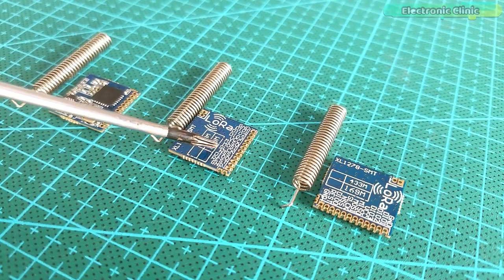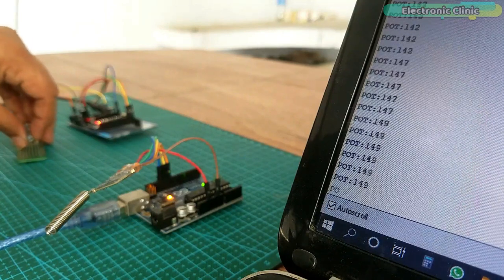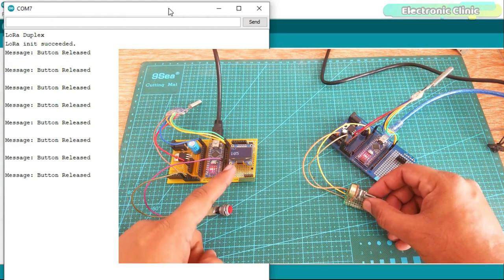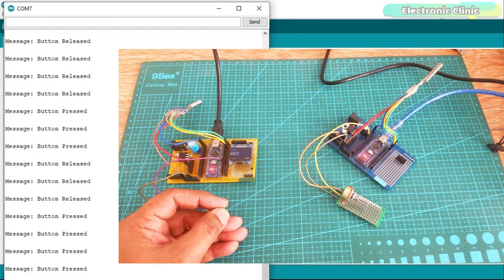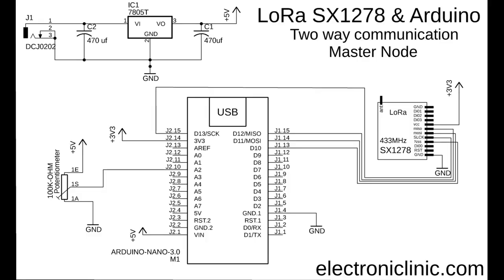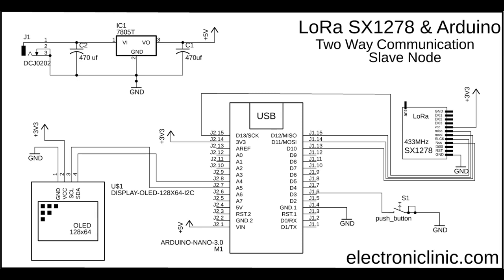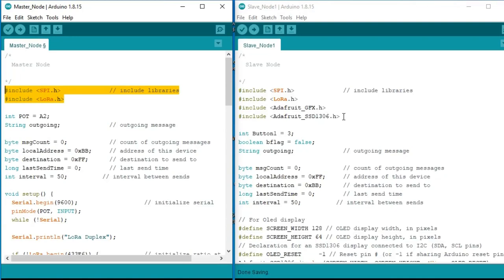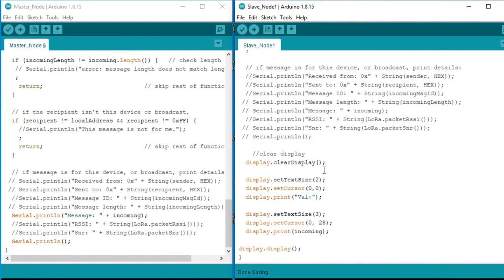Arduino SX1278 Lora based Two Way communication System, Sensor Monitoring with Lora and Arduino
Project Description:
In today’s episode, you will learn how to make a wireless two way communication system using Arduino and SX1278 Lora Transceiver modules. To the Master Node a Potentiometer is connected which I am using as a sensor. While to the Slave Node a Push Button and Oled display modules are connected. The value of the potentiometer is sent from the Master Node to the Slave Node and is displayed on the Oled display module. You can replace the potentiometer with any other analog sensor or you can use other digital sensors.

The button status information from the Slave Node is sent to the Master Node and the message is displayed on the Serial Monitor. Don’t get confused when I say Master Node and Slave Node. The reason I am using these names is that in the upcoming video I will make a network in which the Master Node will request data from the multiple Slave Nodes. Anyways, it’s a complete two-way communication system based on the Arduino and the most powerful and popular 433MHz SX1278 Lora Transceiver modules. Now, you have got an idea of what you are going to learn after watching this video. Without any further delay, let’s get started!!!

Amazon Purchase links:
LoRa SX1278 Module

I2C ssd1306 Oled Display Module:

Other must-have Tools and Components:

Top Arduino Sensors:

Top Oscilloscopes

Variable Supply:

Digital Multimeter:

Top Portable drill machines:

Jumper Wires:

3D printers:

CNC Machines:

Electronics Accessories:

Hardware Tools:

ARDUINO SX1278 LORA BASED TWO WAY COMMUNICATION SYSTEM
WIRELESS TWO WAY COMMUNICATION USING ARDUINO AND LORA SX1278
SX1278 LORA INTERFACING WITH ARDUINO
LORA SENSOR MONITORING
433MHZ LORA WITH ARDUINO